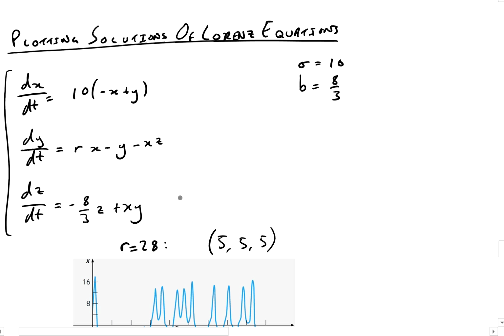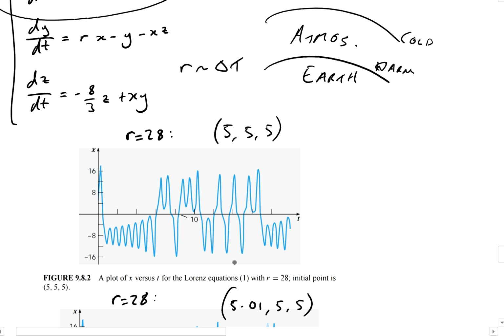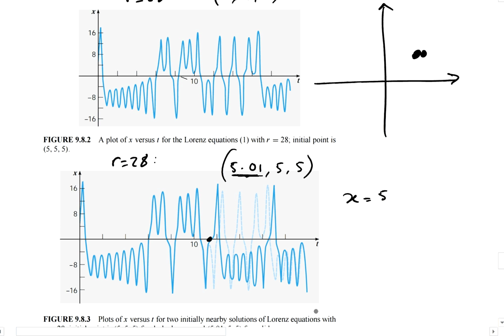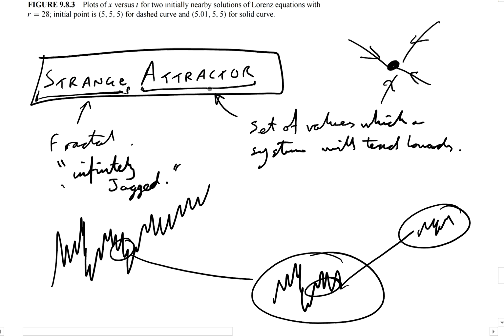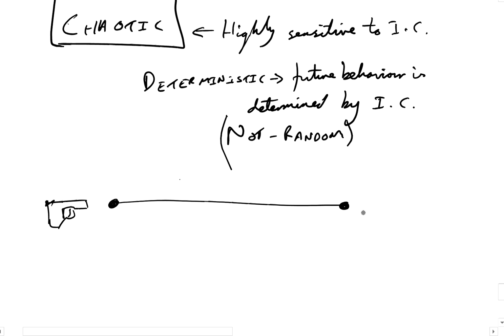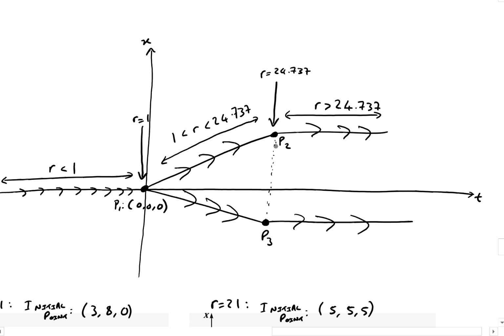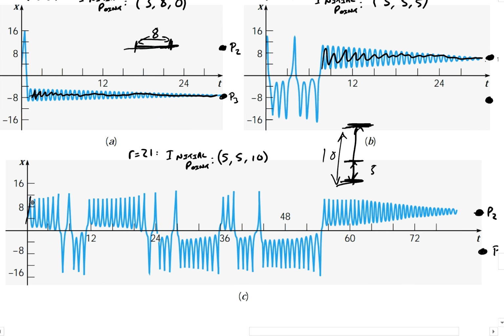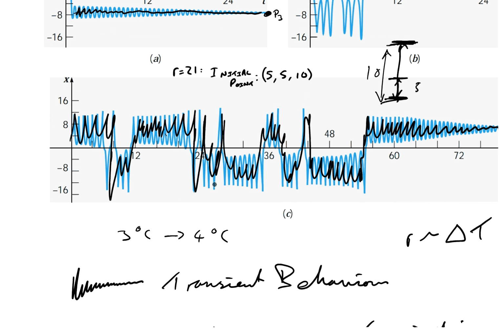Strange Attractors and Chaotic Behaviour using Lorenz Equations